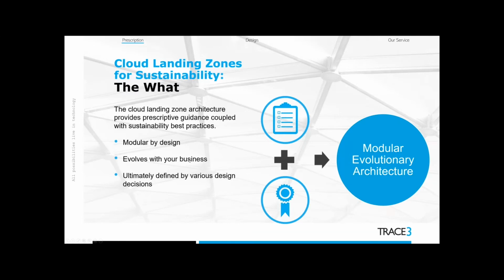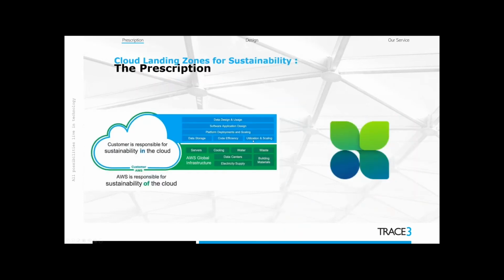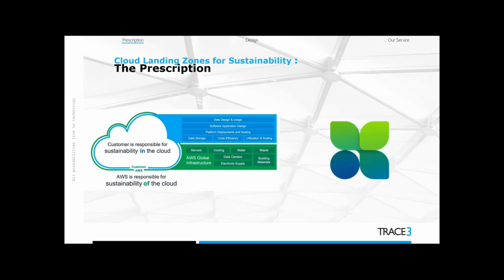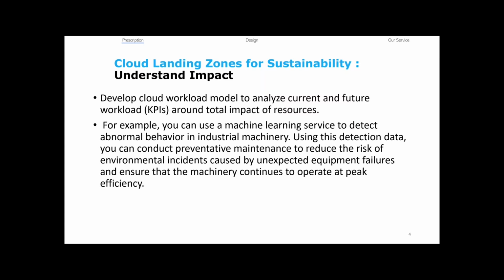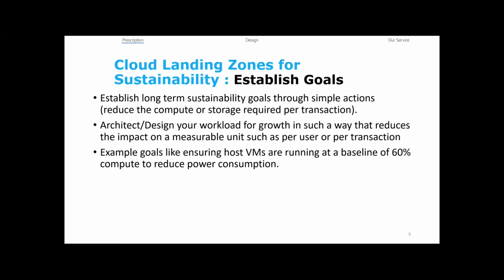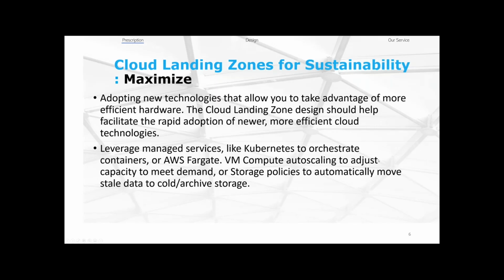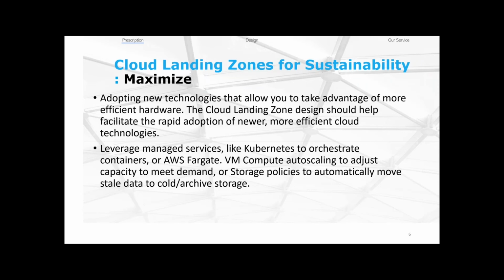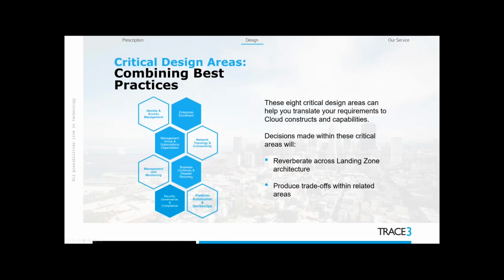Trace3 Sustainability Initiatives and Services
How Trace3 Leverages AI, ML and Automation Capabilities to Enable its Clients to Achieve their Sustainability Goals